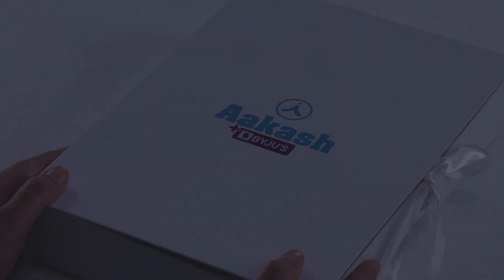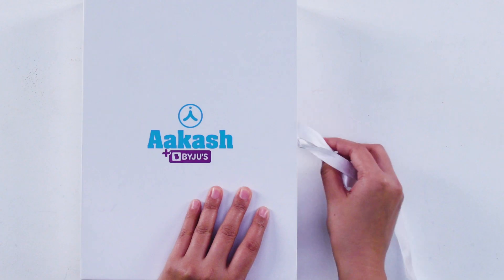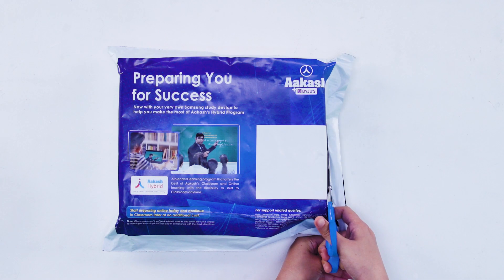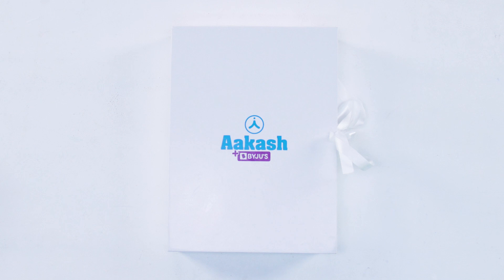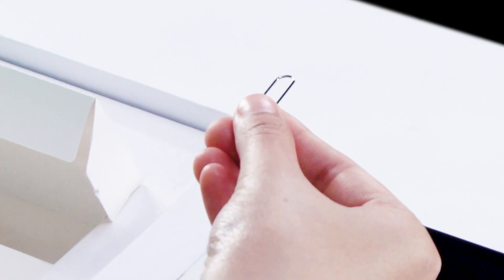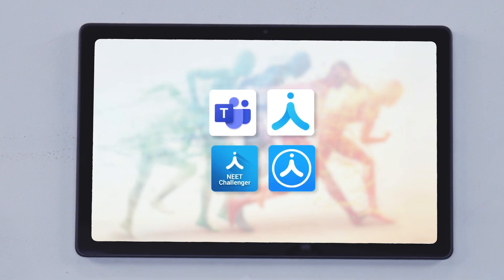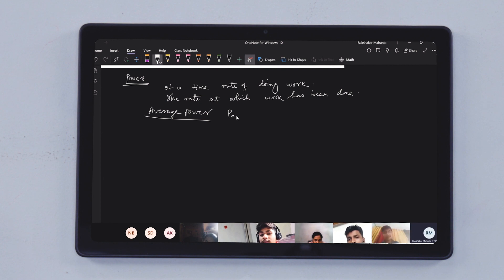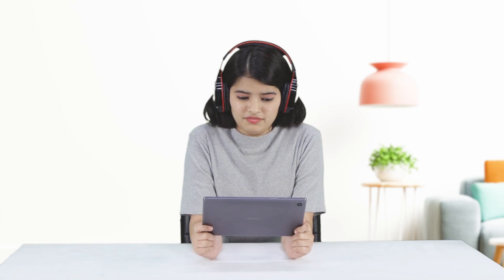Unboxing Repeater Tab with Hybrid Course - Your Very Own Personal Study Device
Its time to say good-bye to all the distractions and connectivity issue with Aakash Hybrid Course +  Repeater Tab. Watch this video to know what’s inside the kit.

Here are some key features of this course -
✅ Seamless and Personalised Learning Experience
✅ Cost-effective.
✅ Hassle-free learning solution
✅ Sim Card with 4g Plan
✅ Embedded with 4 apps - MS Team for Live Class, iTutor for recorded lectures, NEET/JEE challenger app for previous years questions paper, MY AESL Classroom for non-academic info and support.

So wait no more. Avail this course and start preparing for your success today!

✅ For admission in Aakash, take the online iACST exam from the comfort of your home and avail up to 90% instant scholarship.